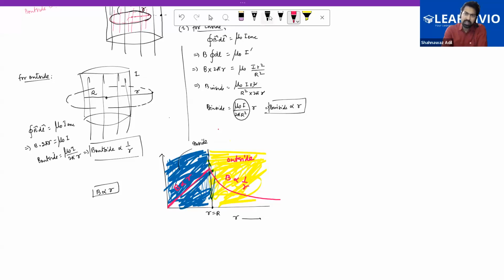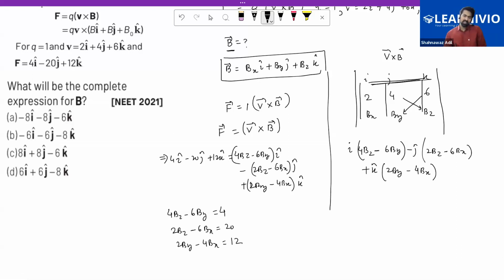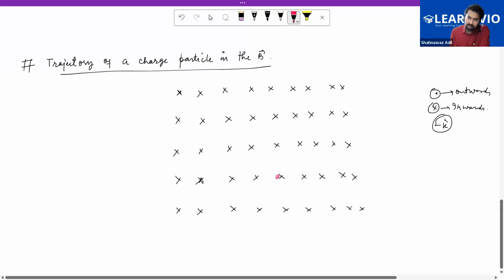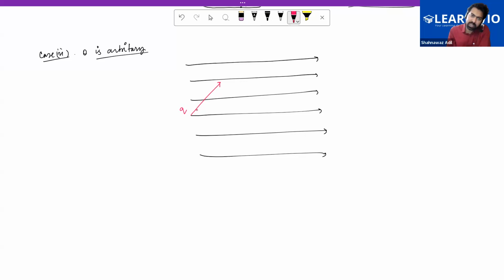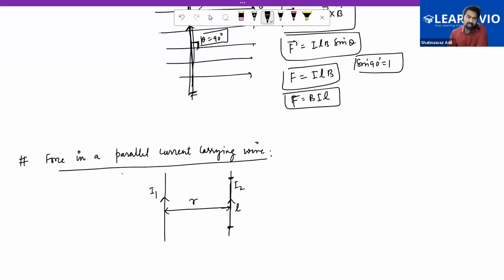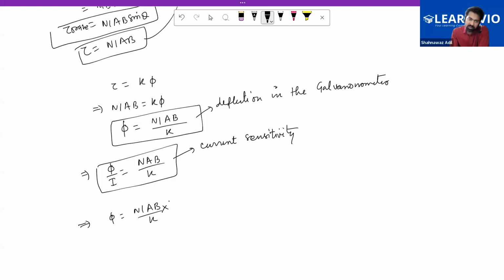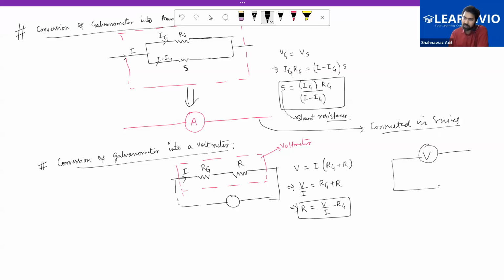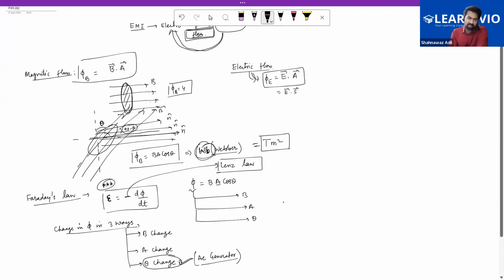Learnivio | Physics Lect NEET CRASH COURSE 27-04-2024